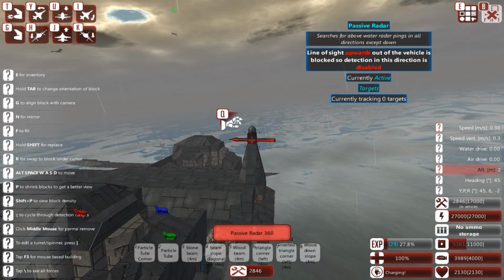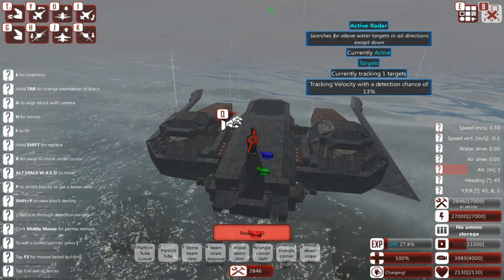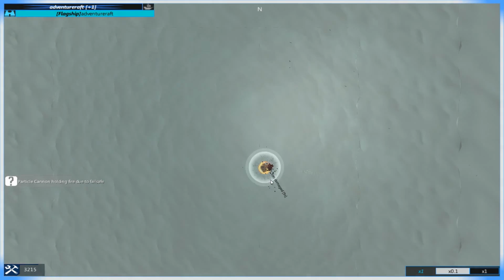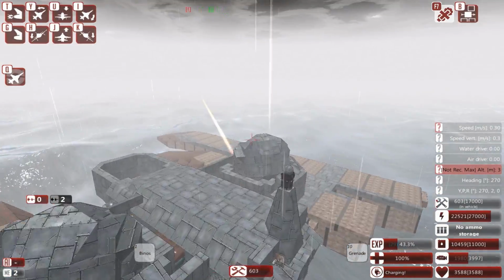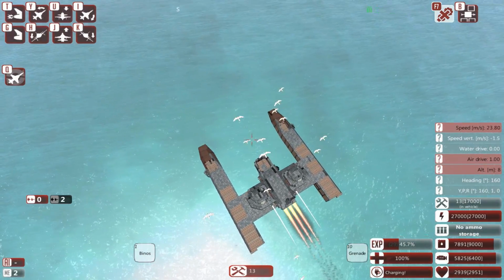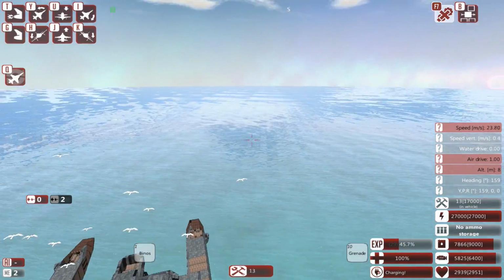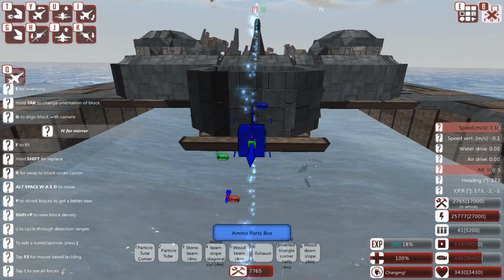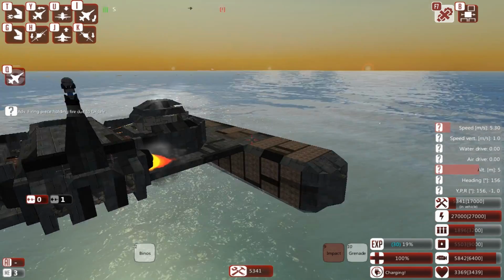From the Depths: S01E09: Hull Enlarging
Let's Play From The Depths Adventure Mode

I have played the game for well over a hundred hours in the sandbox mode alone playing around with ships, planes and weapons. So have decided to play through one of the campaigns. For this I am going to start with the Adventure mode, which is designed to be more of a first person control style game where f your avatar is killed the game ends. The reasons for this is that it provides a very definite end condition and plenty of danger at all stages of the game, but the other more important reason is to allow for varied enemy combat. Adventrue mode spawns enemies from random factions, each ship having been designed by members of the community, so it will allow for a much more varied game.

This LP is my first series which will utilise video editing to a more heavy extent, so bare with me while I work out any kinks, and any recommendations are welcome!

Additional Music Credits:
"Music for Manatees", "Parting of the Ways - Part 1"